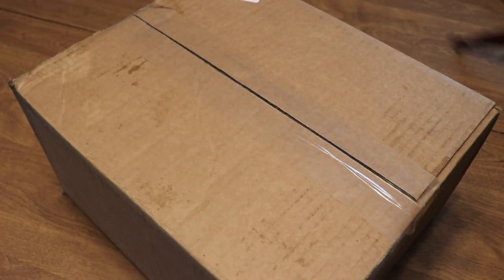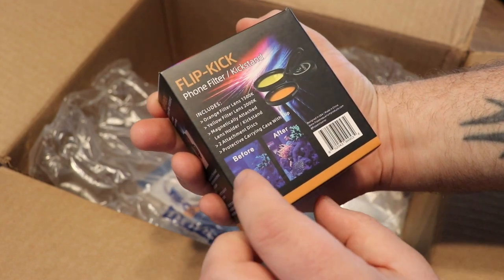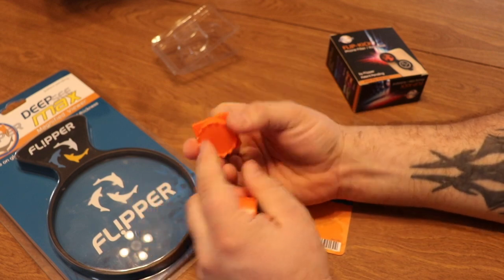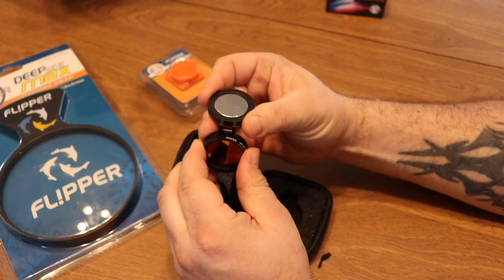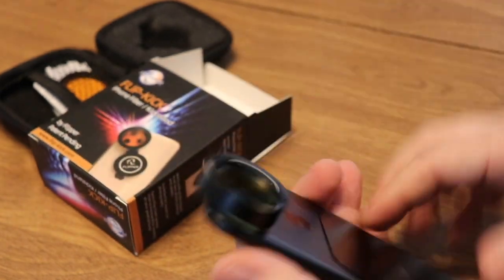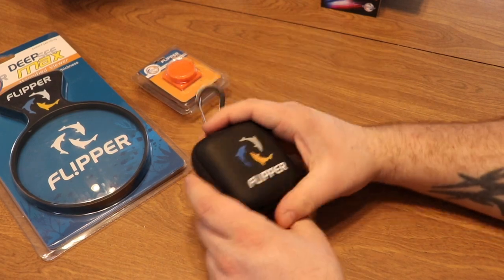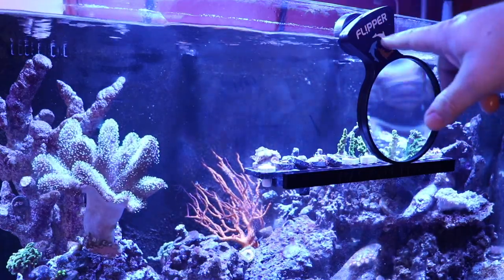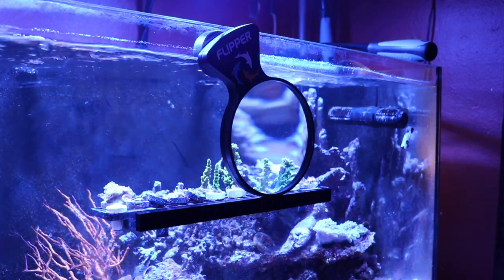The Flipper DeepSee, Flip Kick and Pico Algae Scraper... OH MY!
In Today's video, we are taking a look at the Flipper DeepSee Magnetic Aquarium Viewer, Flip-Kick Mobile Phone Aquarium Camera Filter Kit and Pico Cleaner 2-in-1 Magnetic Algae Scrubber / Scraper all of which are available at Premium Aquatics.